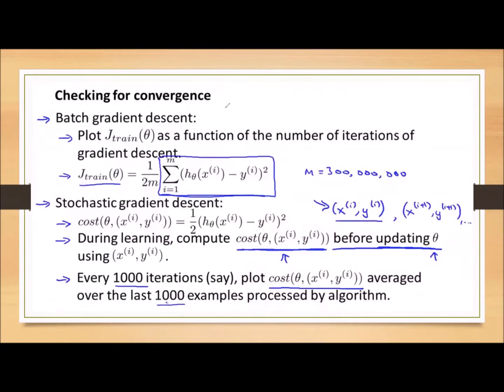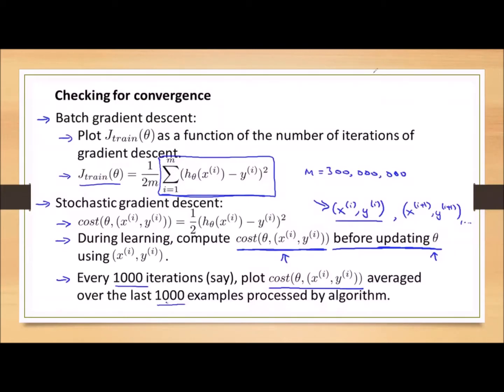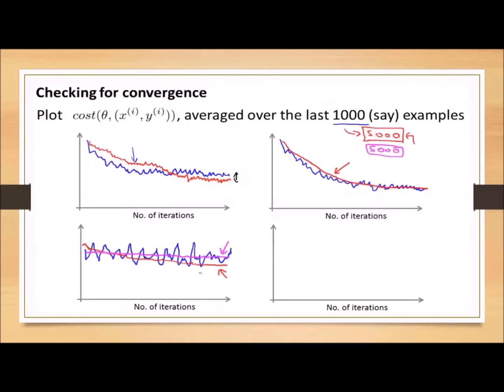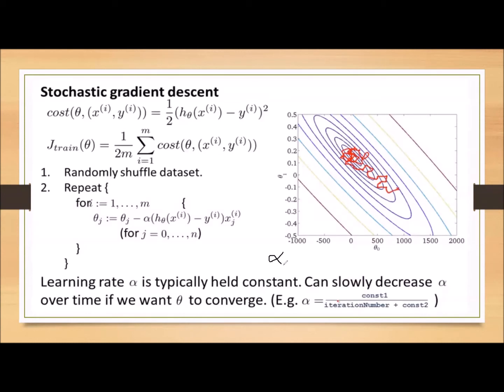70-Convergence for stochastic gradient descent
This lecture(22-07-20 morning 7.30A.M class)is a part of zoom online classes to students on the concept of MACHINE LEARNING. This is recorded for the benefit of students .